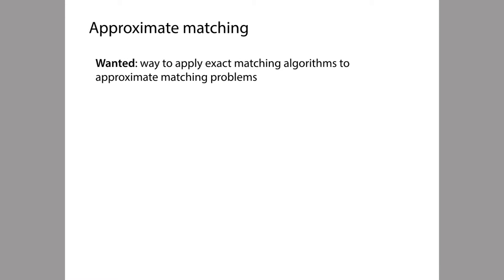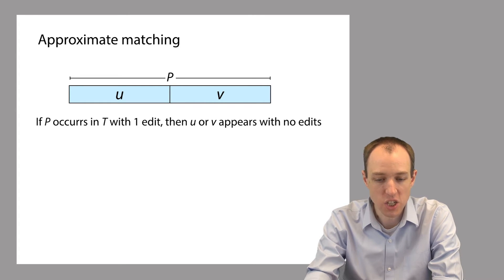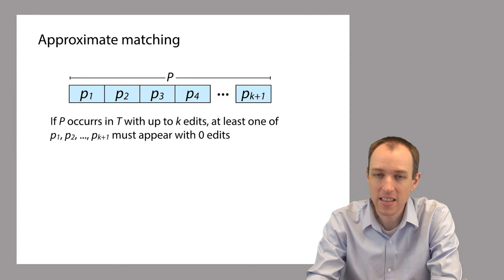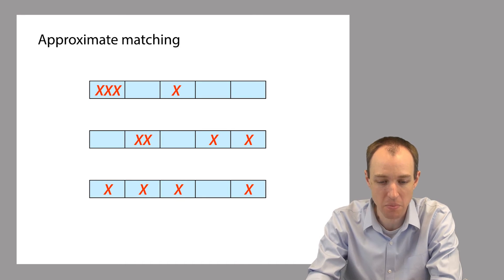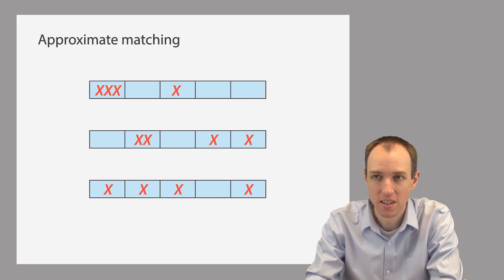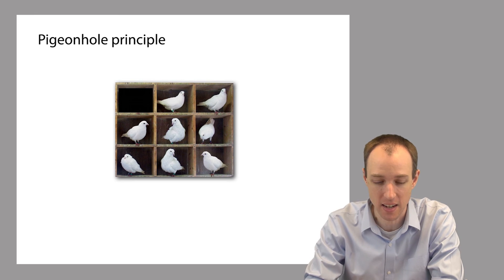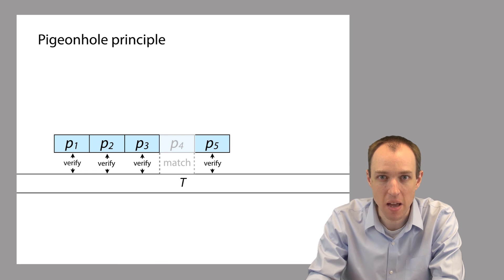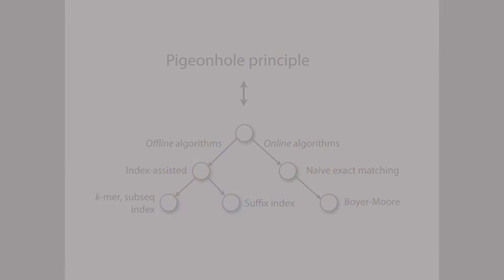ADS1: Pigeonhole principle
We discuss how dividing the pattern into partitions and using the pigeonhole principle allows us to leverage exact matching algorithms to solve the approximate matching problem.